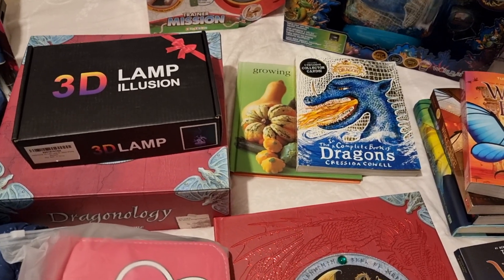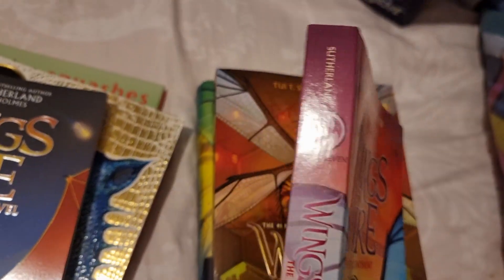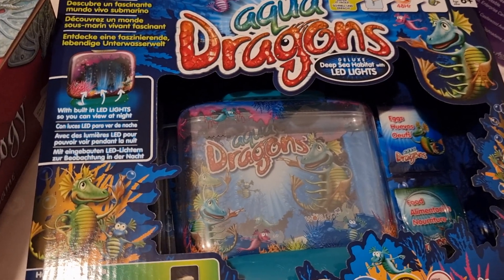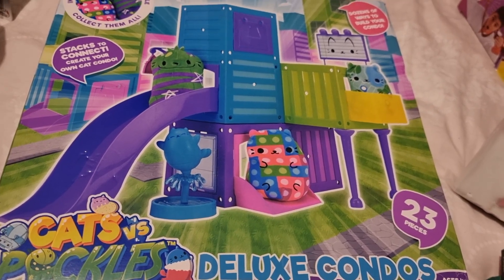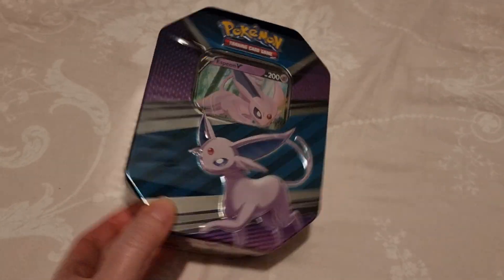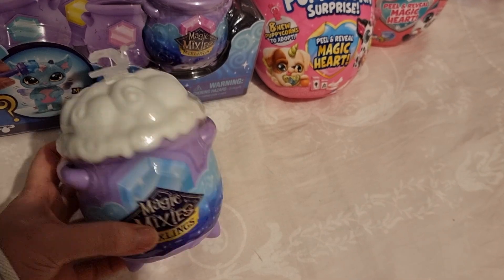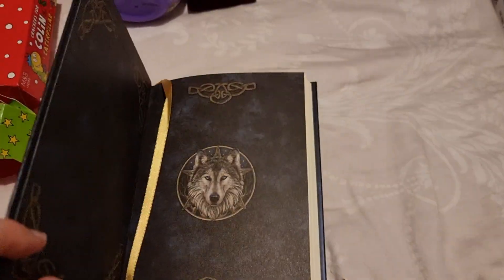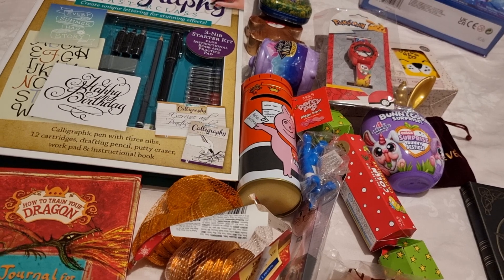WHAT I GOT MY 10 YEAR OLD DAUGHTER FOR CHRISTMAS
Dragonology colouring book
The incomplete book of dragons
Wings of fire 11
Wings of fire 12
Wings of fire 13
Wings of fire 14
Wings of fire 15
Wings of fire graphic novel
Wings of fire colouring book
Growing squash and pumpkins
Aqua dragons
Edible science
Pokemon trainer mission
Pokemon card binder
Dragon light
Dragonology game
Cats versus pickles
Nintendo ds lite
Pokemon cards set
Mama surprise guinea pig
Pokemon battle academy game
Magic mixlngs set
Magic mixlings house
Hatchimals rainbowcation
Puppycorn surprise
Kitty corn surprise
Dragon necklace
Wolf journal
How to train your dragon journal
Pokemon tin

I'm Isabella, home school mama to my ten year old daughter, currently in 5th grade. I post videos on all things home school. Curriculum, reviews, hauls, updates and more.